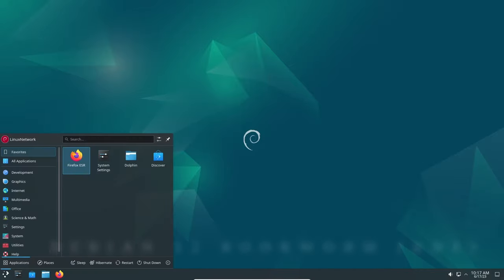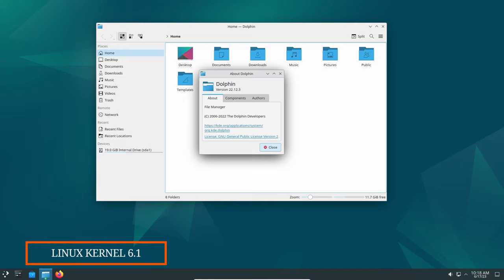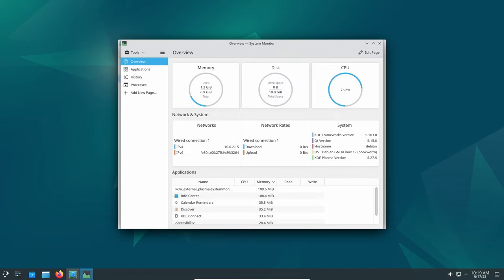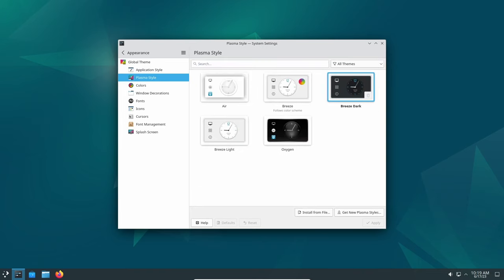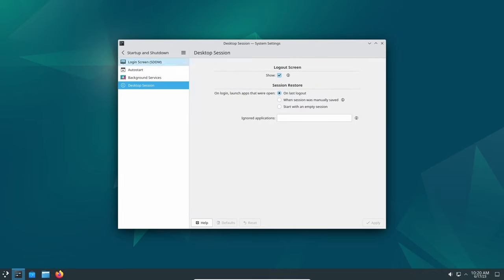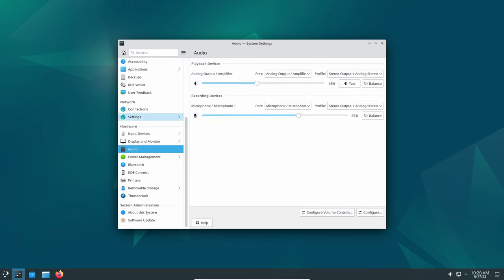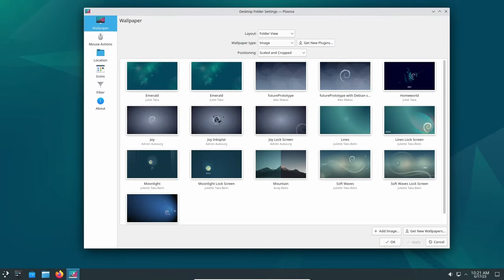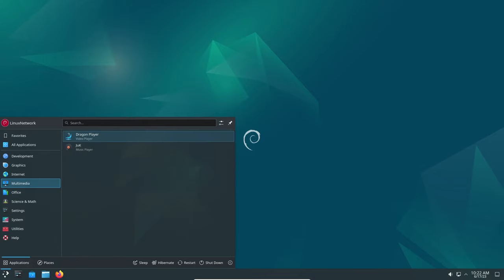Debian 12 Bookworm (KDE) | Review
"The Debian Project is an association of individuals who have made common cause to create a free operating system. This operating system is called Debian. Debian systems currently use the Linux kernel. Linux is a completely free piece of software started by Linus Torvalds and supported by thousands of programmers worldwide. Of course, the thing that people want is application software: programs to help them get what they want to do done, from editing documents to running a business to playing games to writing more software. Debian comes with over 50,000 packages (precompiled software that is bundled up in a nice format for easy installation on your machine) - all of it free. It's a bit like a tower. At the base is the kernel. On top of that are all the basic tools. Next is all the software that you run on the computer. Debian is at the top of the tower -- carefully organizing and fitting everything so it all works together." (Distrowatch)